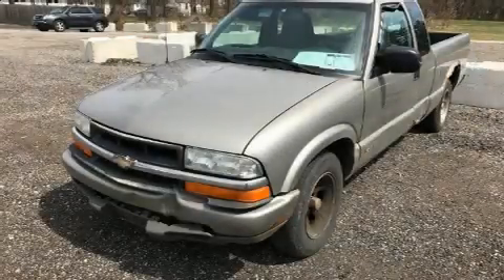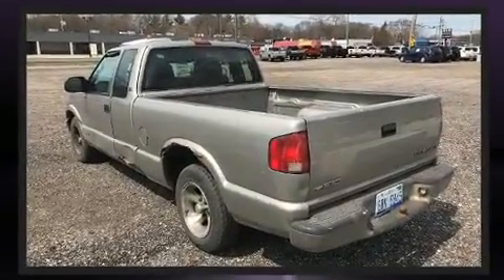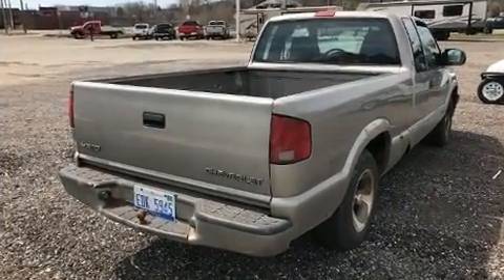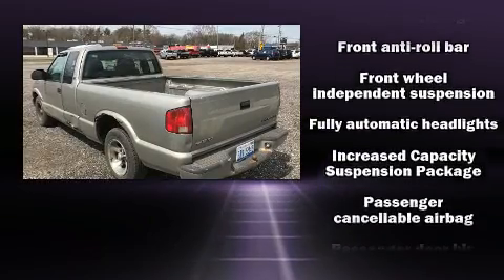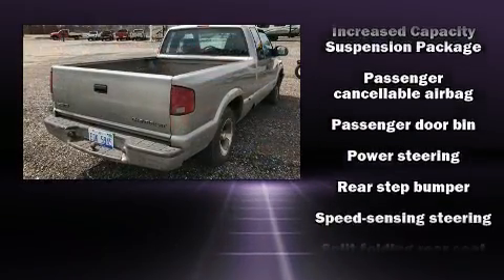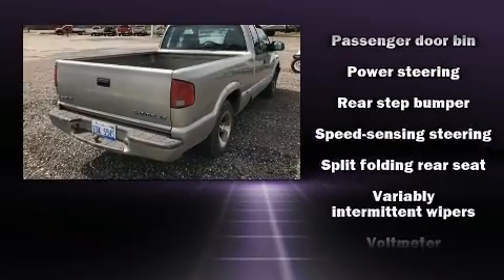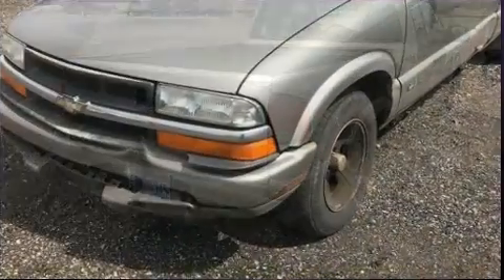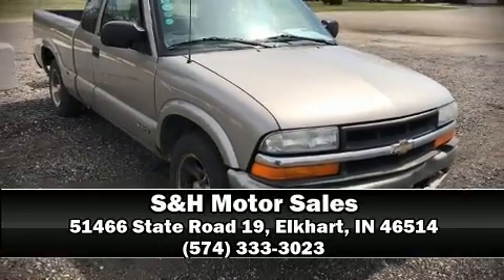2001 Chevrolet S-10 LS in Elkhart, IN 46514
Here's a great deal on a 2001 Chevrolet S-10. Chevrolet prioritized practicality, efficiency, and style by including: variably intermittent wipers, a rear step bumper, fully automatic headlights, and much more. Chevrolet also prioritized safety and security with features such as: dual front impact airbags, ignition disabling, and ABS brakes. A Carfax history report provides you peace of mind by detailing information related to past owners and service records. Our knowledgeable sales staff is available to answer any questions that you might have. They'll work with you to find the right vehicle at a price you can afford.